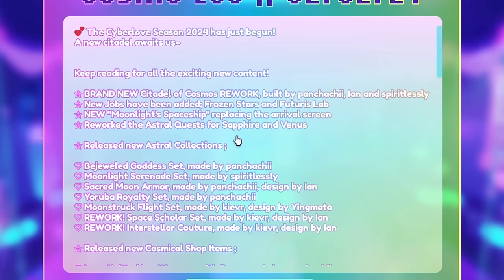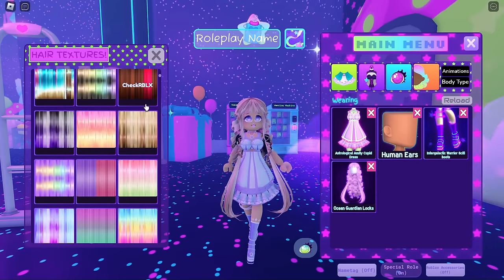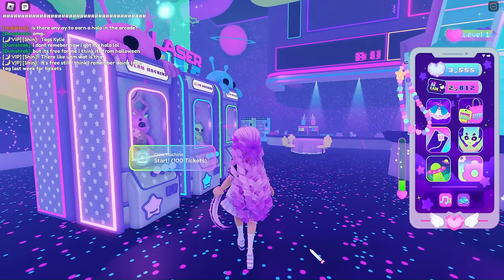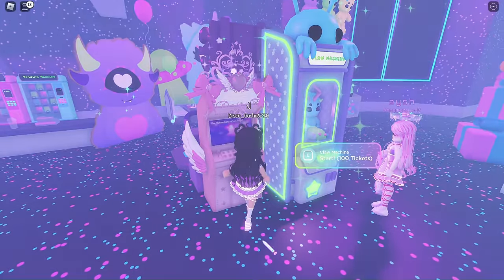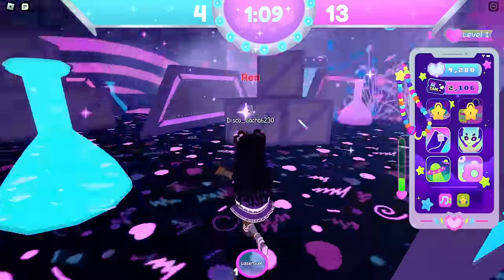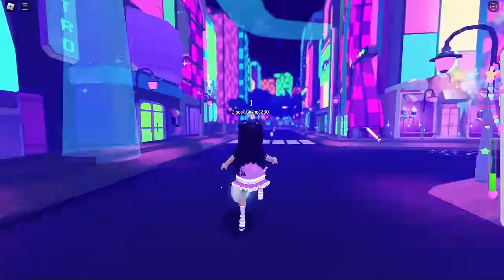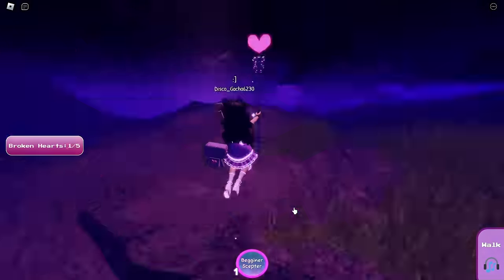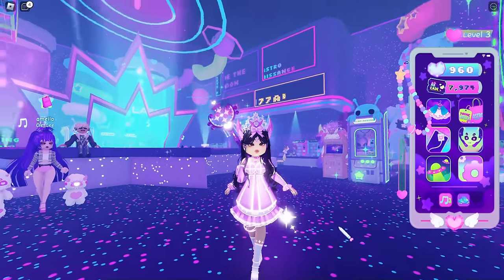I played Astro Renaissance for the 1st time & I'm.......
🩷Open me

🩷Hello there! I am officiallydisco! Today I am going to be playing Astro Renaissance

Music Credits 🎶

Tags🏷️

💚Key Words💚

• × • • × •ntidy textt